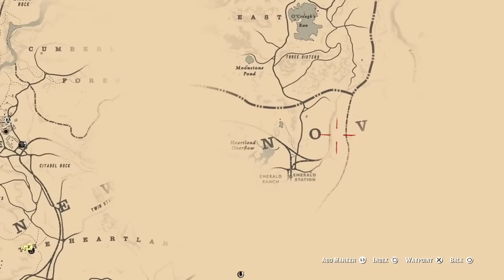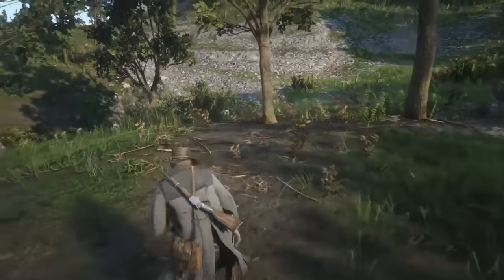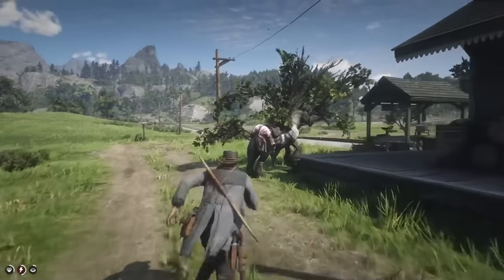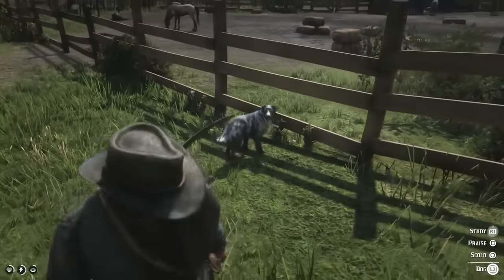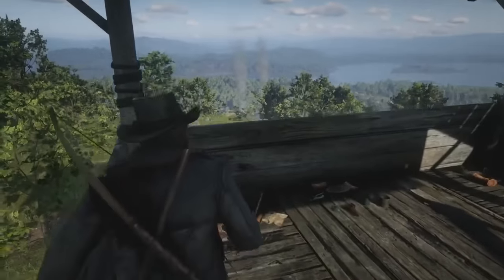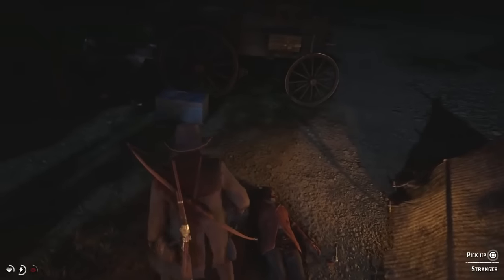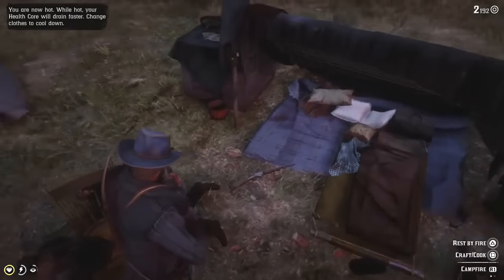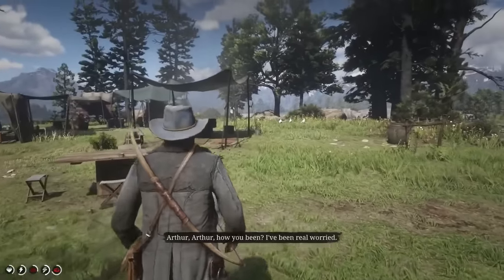The Dishonorable Adventures of Arthur Morgan | Part 8 | Let's Play RDR2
Let's Play Red Dead Redemption 2

This is an old Let's Play that first aired on ThePatientWolf.  The playthrough has a new home here on Patient Plays.

Watch every episode of this Playthrough now as a member or patron.

I take you through the story of Red Dead Redemption 2! - In this In-Depth Let's Play walkthrough of RDR2 on PS5 (Playstation 5).  All Main Missions, all Side Missions and Activities and most importantly Hunting!

Red Dead Redemption 2[a] is a 2018 action-adventure game developed and published by Rockstar Games. The game is the third entry in the Red Dead series and a prequel to the 2010 game Red Dead Redemption. The story is set in a fictionalized representation of the United States in 1899 and follows the exploits of Arthur Morgan, an outlaw and member of the Van der Linde gang, who must deal with the decline of the Wild West while attempting to survive against government forces, rival gangs, and other adversaries. The game is presented through first- and third-person perspectives, and the player may freely roam in its interactive open world. Gameplay elements include shootouts, robberies, hunting, horseback riding, interacting with non-player characters, and maintaining the character's honor rating through moral choices and deeds. A bounty system governs the response of law enforcement and bounty hunters to crimes committed by the player.
I'm Wolf... I'm a video game story teller.  I dearly love to search high and low for the story within video games. I do it in long form documentary style videos, like in my 'Story' series.  Now, I'm doing it live on a livestream for you.
Join me and help as I discover or rediscover the many different worlds and stories video games have to offer.

WATCH Other Let's Plays

Game:
► RDR2
Developer: RockStar
Publisher: RockStar

Story Synopsis:
After a botched ferry heist in 1899, the Van der Linde gang are forced to leave their substantial money stash and flee Blackwater. Realizing the progress of civilization is ending the time of outlaws, they decide to gain enough money to escape the law and retire. They rob a train owned by Cornwall, who hires Pinkertons to apprehend them. The gang perform jobs to earn money, as Dutch continually promises the next heist will be their last. Following a shootout with Cornwall's men in Valentine, the gang relocate to Lemoyne, where they work simultaneously for the Grays and Braithwaites in an attempt to turn them against each other. However, the families double-cross them: the Grays kill Sean during an ambush in Rhodes, while the Braithwaites kidnap and sell Jack to Bronte. The gang retaliate and destroy both families before retrieving Jack from Bronte, who offers them leads on work but eventually double-crosses them. Dutch kidnaps and feeds him to an alligator as revenge, which disturbs Arthur.